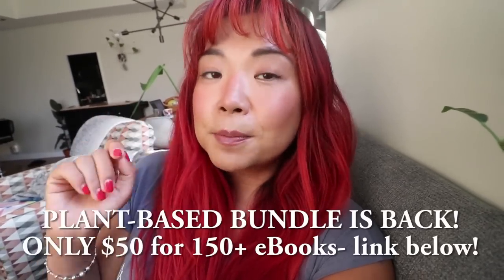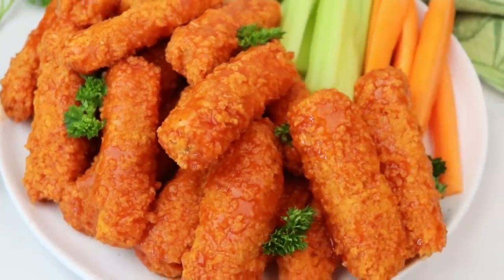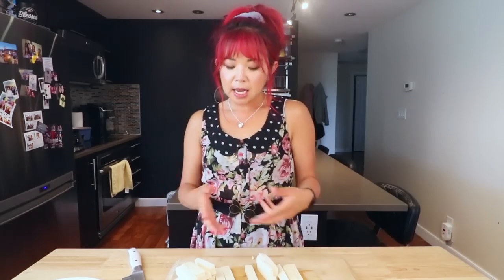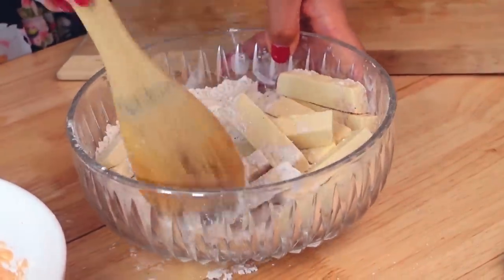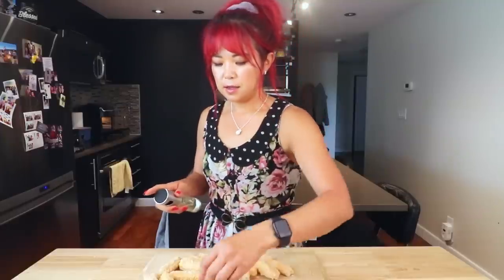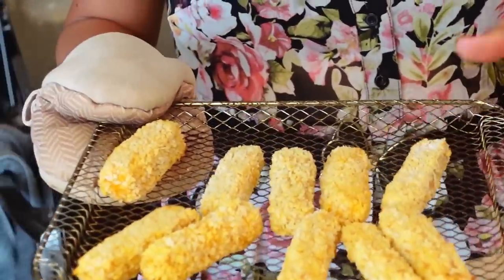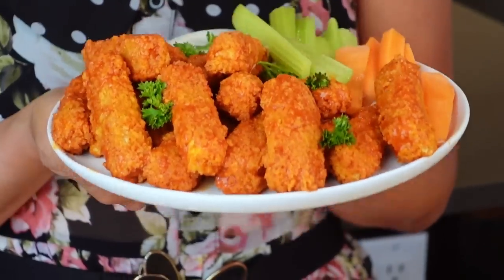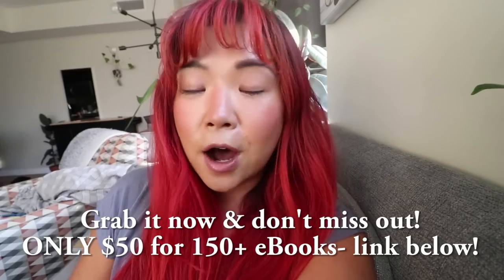Vegan WINGS Made of TOFU (Buffalo & Barbecue)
✅Collection of over 150+ ebooks, guides, and courses from plant-based authors and creators like myself
✅TONS of plant-based recipes, meal prep ideas, going-vegan tips, fitness tips and so much more!
✅Yours to keep FOR LIFE once you’ve downloaded onto your device(s).

The only catch? It’s LIMITED TIME ONLY - the deal expires July 10th at 11:59pm EDT!